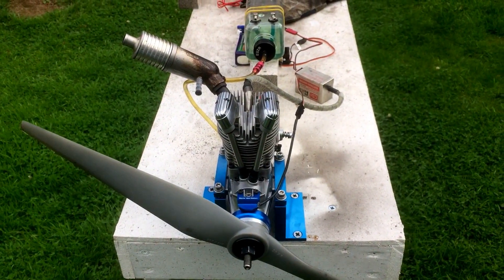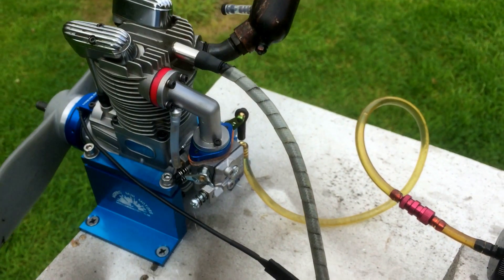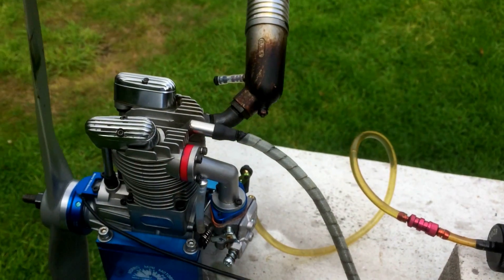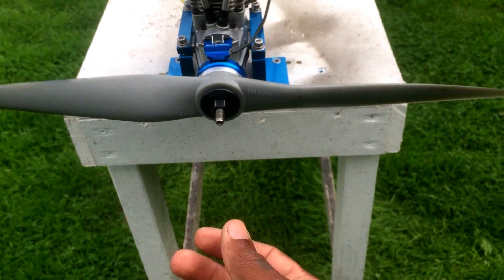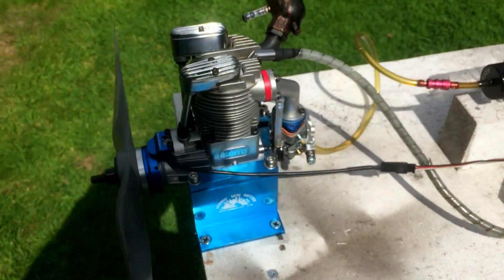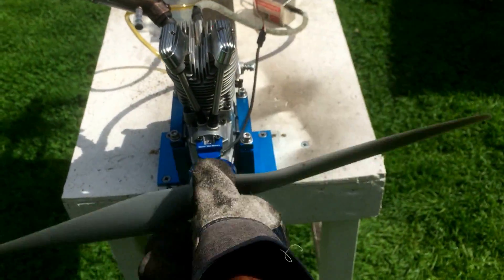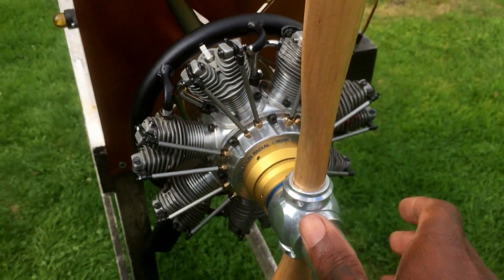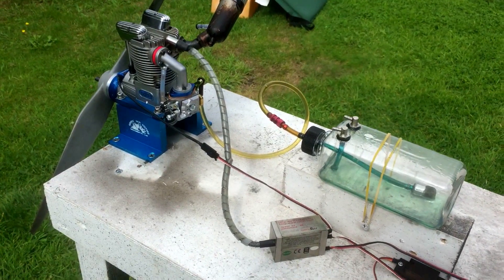Saito FA-220 full gas conversion 25 to 1 mix